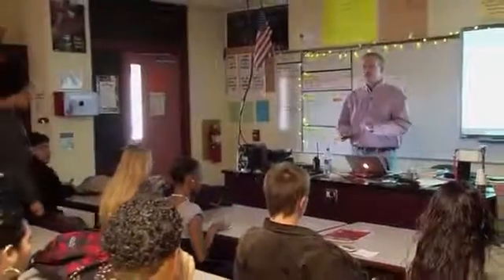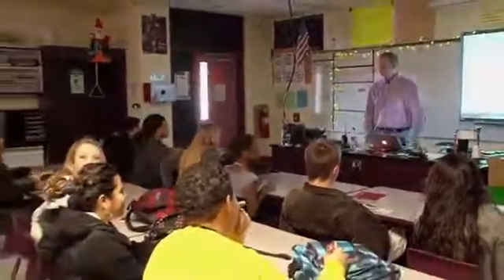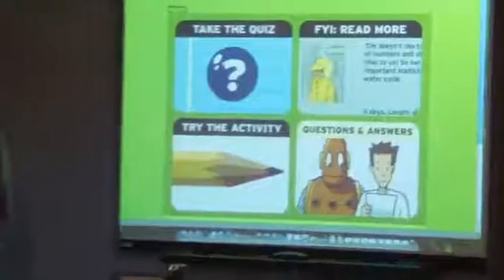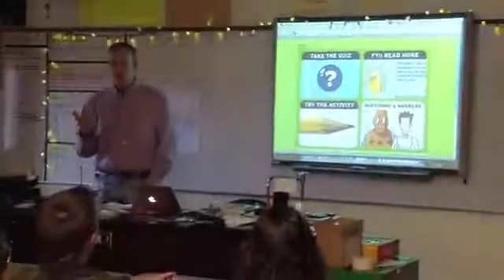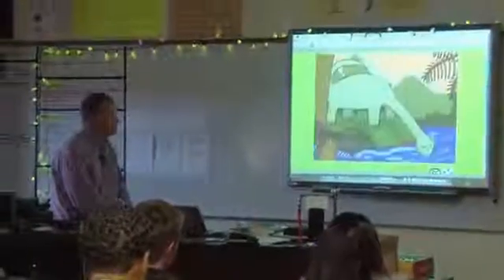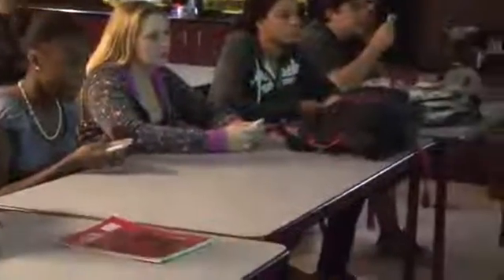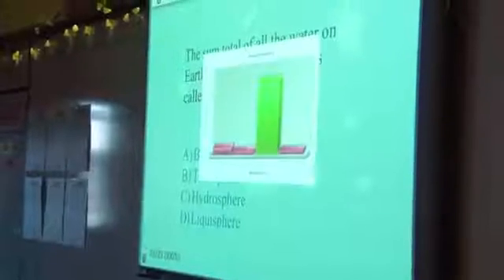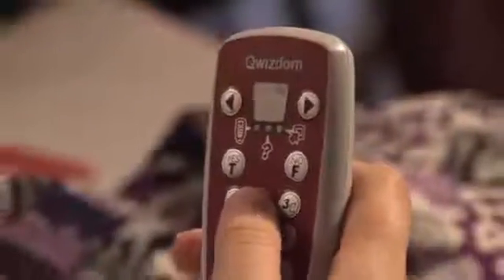Water Cycle Webquest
This video is from the Technology Integration Matrix (TIM). to see the video in its proper context. Videos from the TIM demonstrate various levels of technology integration in the K-12 classroom. They are presented neither as complete lesson plans nor as recommendations for particular technologies. TIM videos may be used by K-12 schools for professional development activities and by colleges of education for pre-service instruction. They may not be reproduced, reposted, repurposed, or redistributed in any manner nor used for any commercial purpose without written permission from the Florida Center for Instructional Technology. All persons appearing in the TIM videos are model-released. We cannot, however, provide any further information about the individuals depicted or the location of the filming.

Produced by the Florida Center for Instructional Technology
at the University of South Florida.